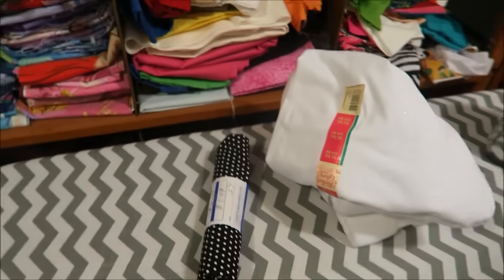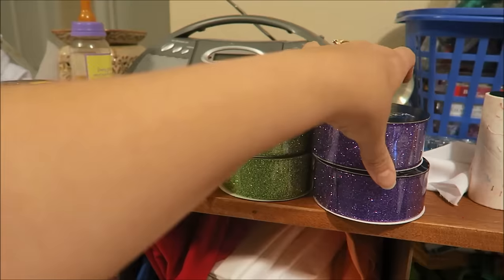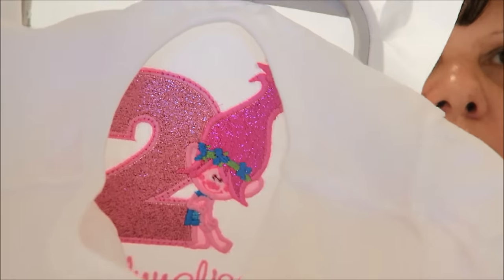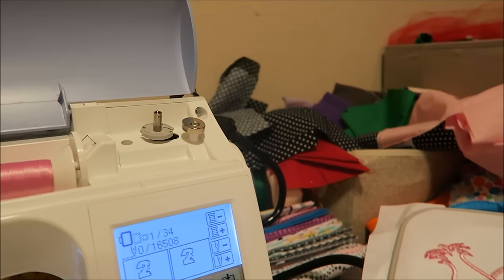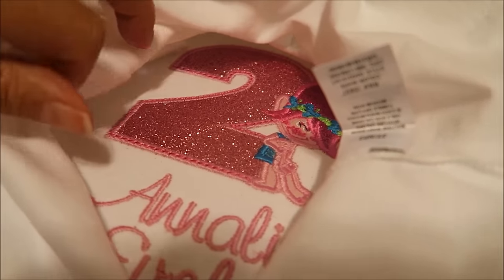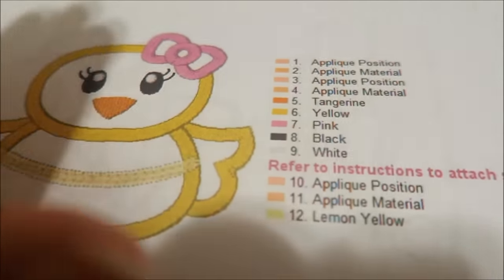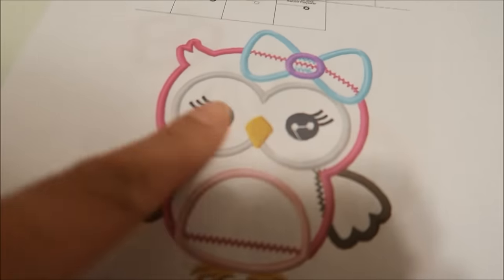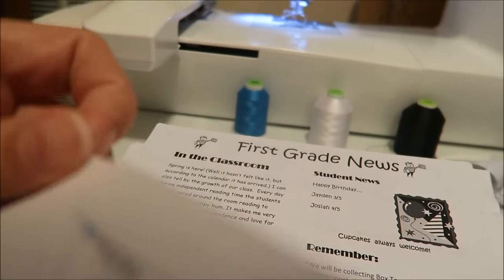Sick of Trolls?!? Embroidery business work vlog- Feb 23 2017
Daily vlog- day
I am a mother of 3, I run an online boutique called Tulle Time. I make tutu's, embroider, sew, make hair bows and other crafts. Me and my daughter Sterling love to daily vlog. Most of my vlogs are of my daily life running a business and taking care of my family.

Sterling's Birthday is Feb 9th
Mail- Post card exchange
Pamela & Sterling

Camera use Canon G7X

FAQ-
Where do I buy tulle and ribbon? Giftsintl.com or hobby lobby
What embroidery machine do I have? Brother PE-770
What sewing machine do I have? Brother SQ-9000
What needles do I use? Singer 90/14 universal (From Walmart $1.98)
What brand of thread do I use? Sulky or Coats & Clark
Where do I buy my thread? Joanns
Where do I buy my glitter canvas? Hobby Lobby or Mikriworld.com
What software do I use? Sew What Pro